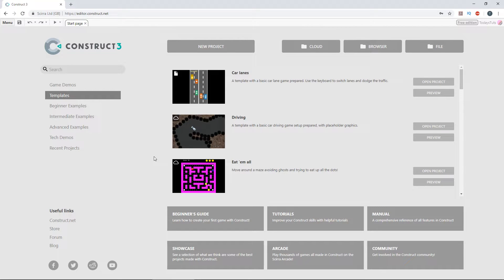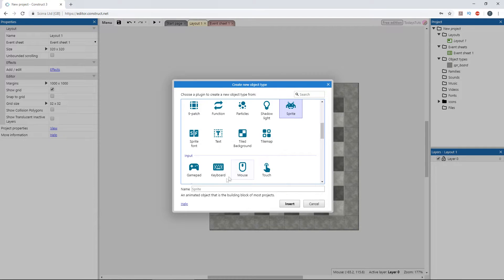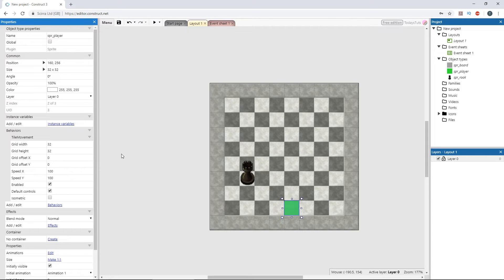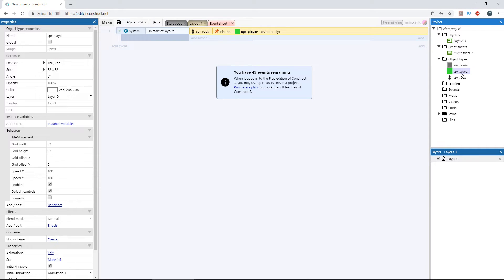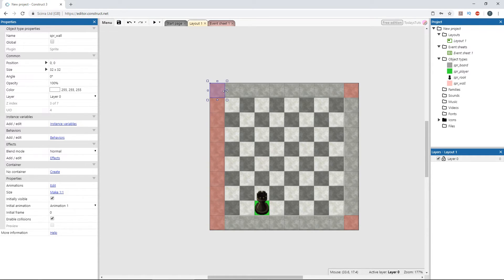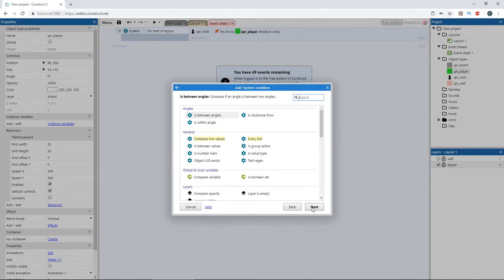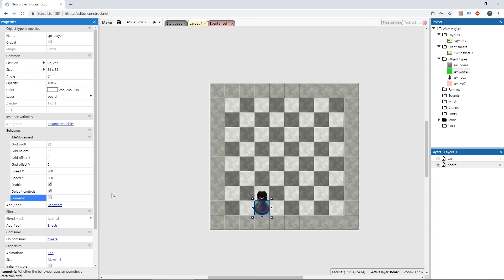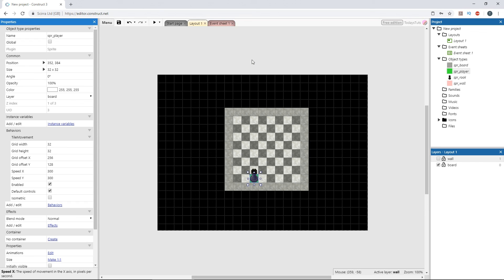The Tile Movement Behavior | Construct 3 Tutorial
The Tile Movement Behavior let's you add grid based movement to your games quickly and easily, and in this Construct 3 tutorial, we'll cover how to use the Tile Movement Behavior, and how it is setup in a game.

If you make games with a tilemap, or based on a grid, the Tile Movement behavior will simplify the process. This is useful for RPG style movement, board games, and much more.

Last Video:
Using Families to Simplify Your Games